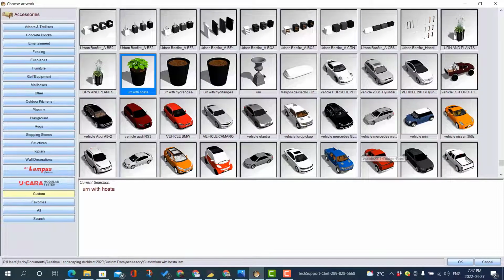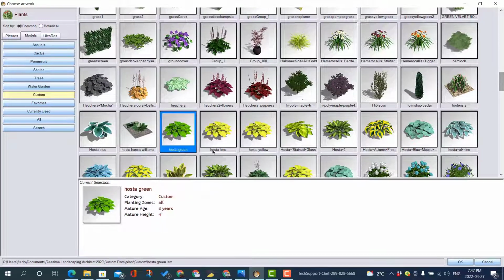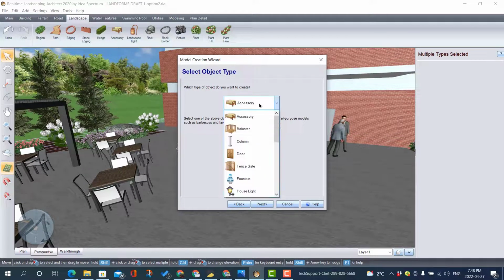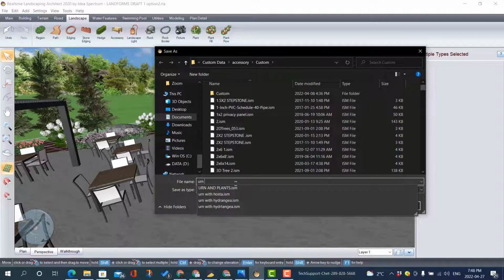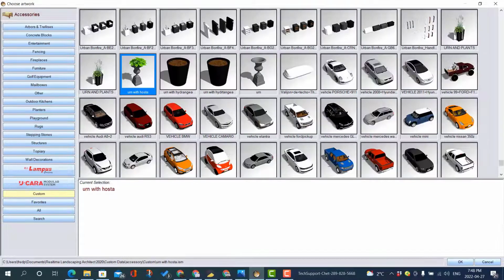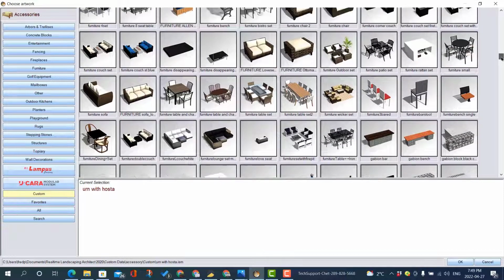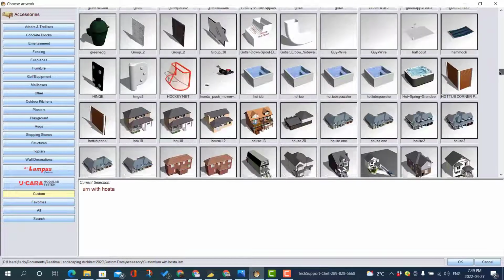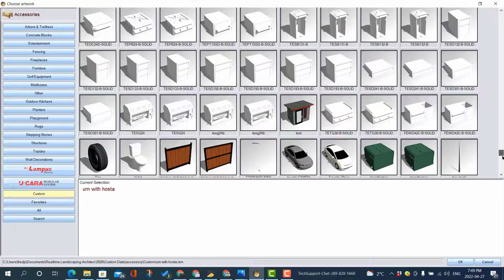Landscaping Advisors how to save a library item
Tutorial on how to create new library object for future use.